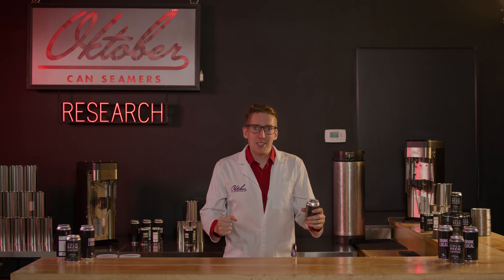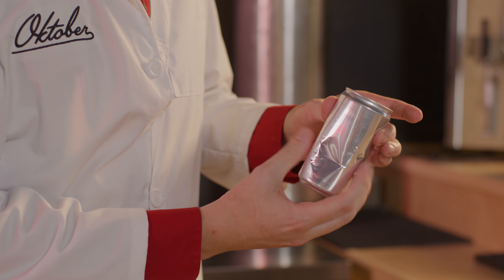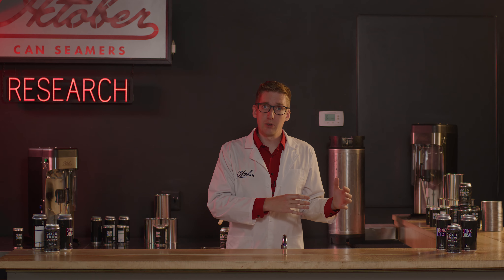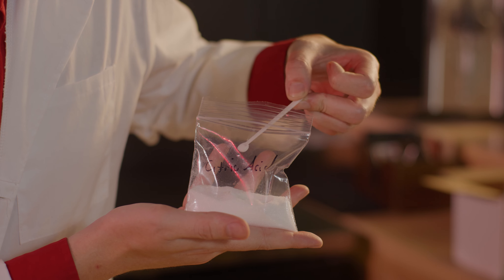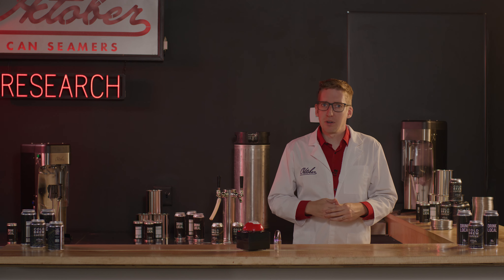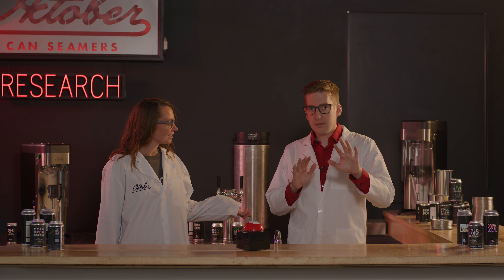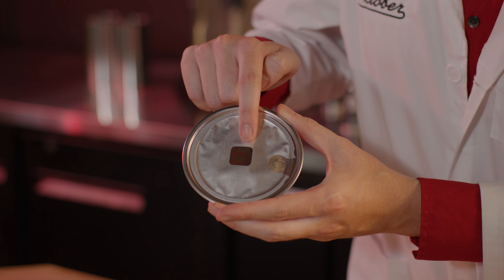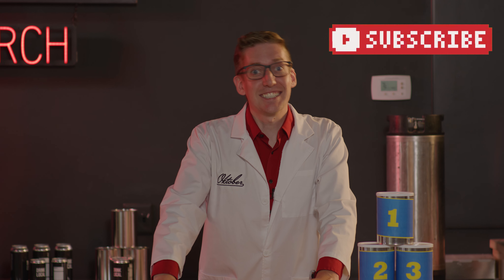OKTOBER LABS: THE COFFEE SPECIAL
Everything you need to know to get started canning COFFEE!!!